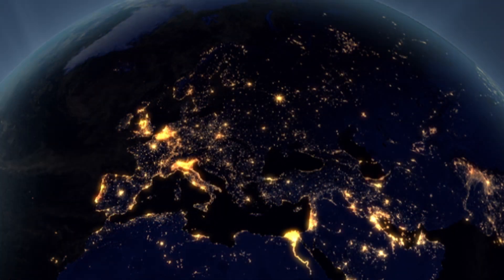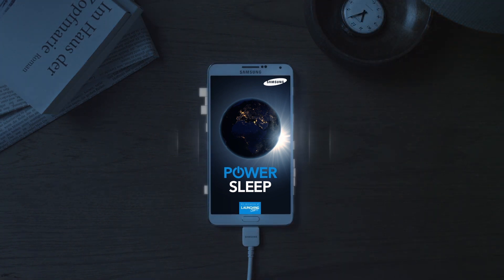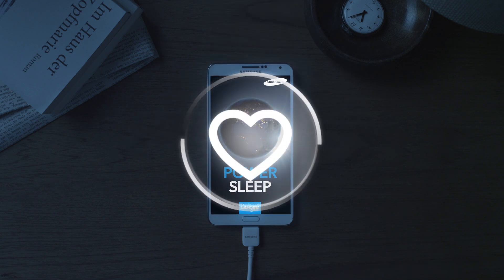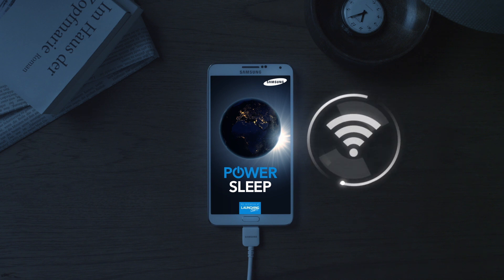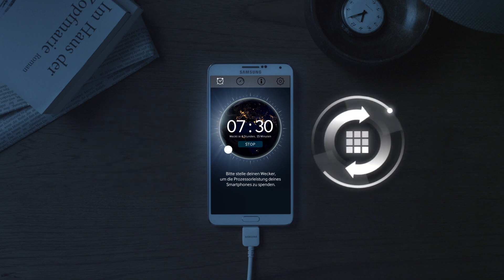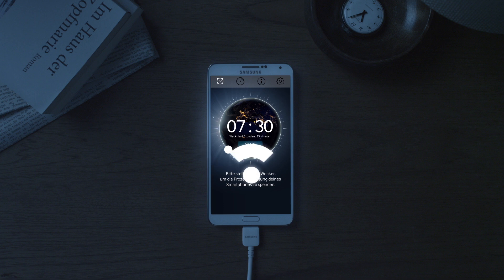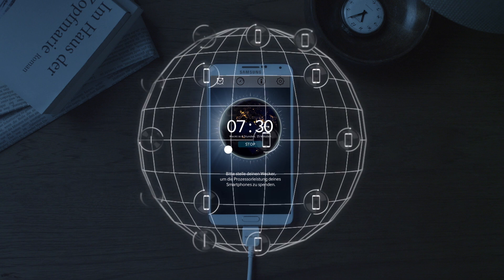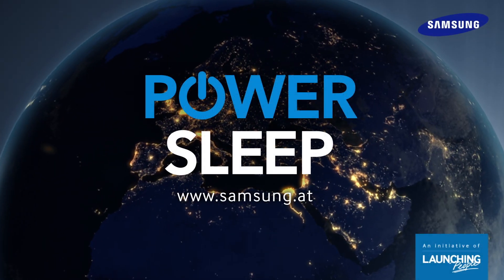Doing good while we sleep: Samsung Power Sleep supports research at the University of Vienna [Intro]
Doing good while we sleep:
Samsung Power Sleep supports research at the University of Vienna.

The Power Sleep app turns smartphones all over the world into network computers for scientific research in the battle against diseases such as cancer and Alzheimer.

Samsung Austria and the University of Vienna fired the starting pistol for a major national initiative today (Feb. 13th 2014). Using the name "Power Sleep," the two partners want to encourage smartphone and tablet users all over Austria to advance research efforts in the battle against diseases such as Alzheimer and cancer. They are seeking to achieve this via an Android app that they have developed themselves. The app allows users to donate the unused computing power of their mobile devices to scientific research - while they sleep.

At the heart of the national initiative, to be launched on 15 February, is the Power Sleep app, which was developed in-house. It owes its conception to what was chiefly lacking in Prof Rattei's scientific research: computing power. "In order to fight diseases such as cancer and Alzheimer, we need to know how proteins are created. This requires series of tests that need immense computing power and this is where Power Sleep bridges the gap between science and society. Not only does it drive our research forward, but also allows everyone in Austria to be part of the project and to do good while they sleep. The more people who participate, the greater the effect," summarised Dr Thomas Rattei, Professor of Bioinformatics at the University of Vienna.

Simple app - great effect
The Power Sleep app is very straight forward. It looks like a smartphone alarm clock, but offers considerable added value over the usual wake-up feature. While the user sleeps, the smartphone "works" for a good cause by making its unused processing power available to the research effort. What this means in concrete terms is that small packets of data, no more than 1 megabyte in size - smaller, in fact, than a conventional MP3 file - are sent out from the University of Vienna servers and returned again after the mobile devices have performed their calculations. The data then flows directly into Prof Rattei's research database which collects the results of protein test series from all over the world and makes them available to the scientific community for further comparative research.

From a technological viewpoint, Power Sleep is based on the American University of Berkeley's BOINC (Berkeley Open Infrastructure for Network Computing) services. This scientific network connects approximately 30,000 PCs worldwide and uses them for computing-intensive research purposes. Power Sleep expands this approach by integrating mobile devices into the network - especially as the computing power of today's smartphone generation is virtually the same as that of PCs and notebooks, as Wallner pointed out.